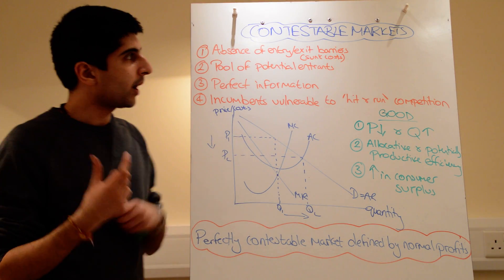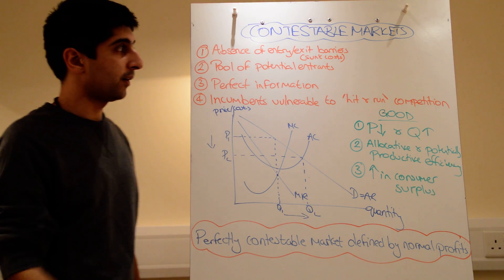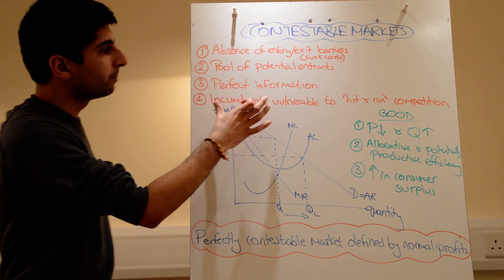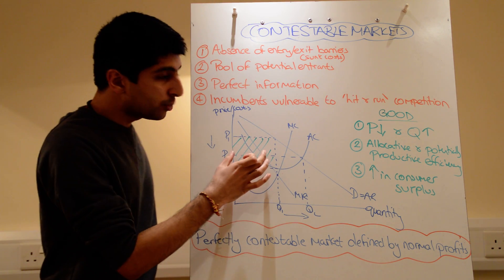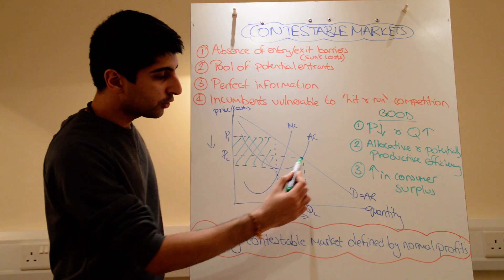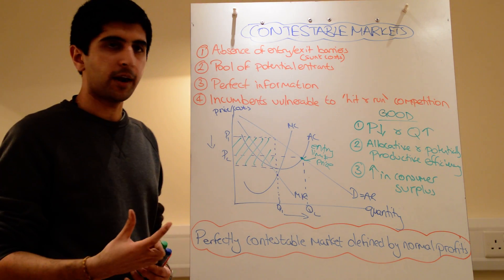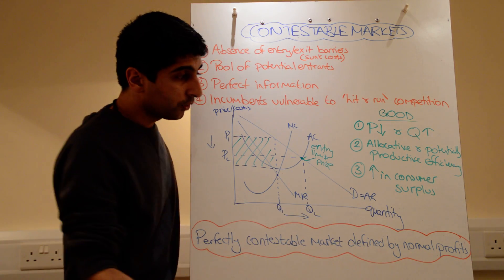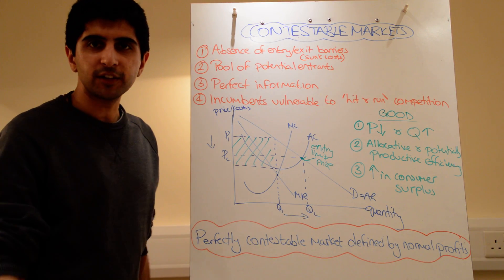Y2 26) Contestable Markets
A2 26) Contestable Markets - A detailed understanding of the theory behind contestable markets following the basic 3 part analysis structure